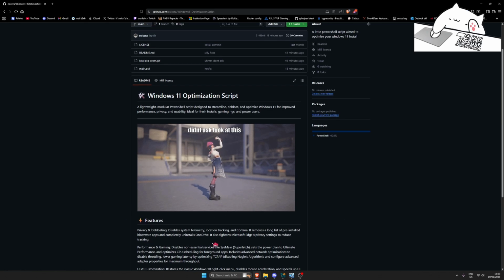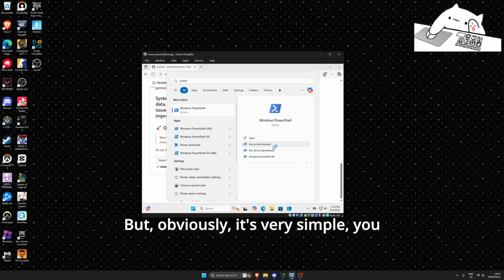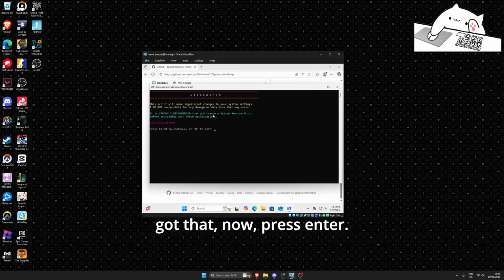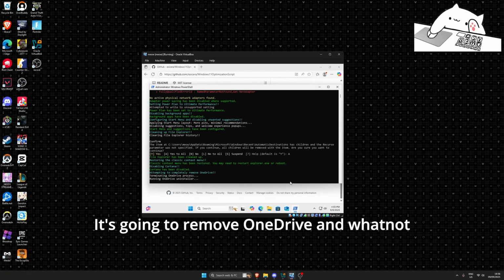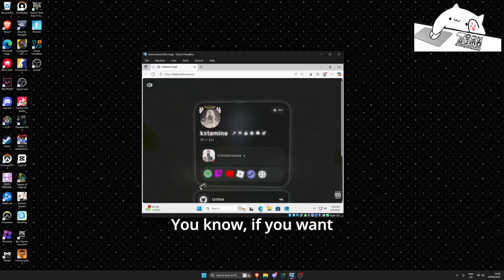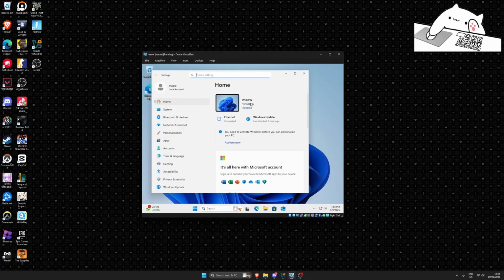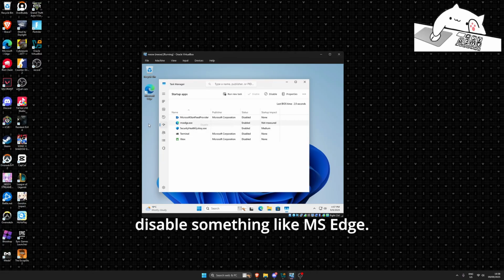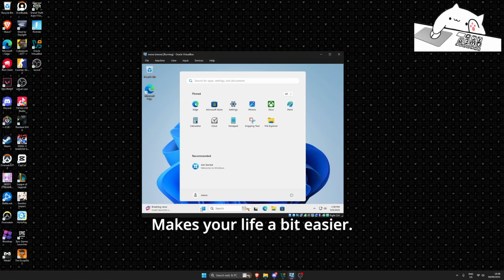Windows 11 Optimization Script 2025 UPDATED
uhmm thanks for having a look lol